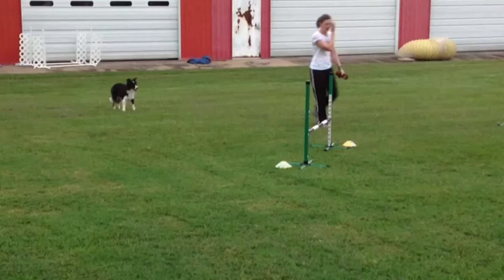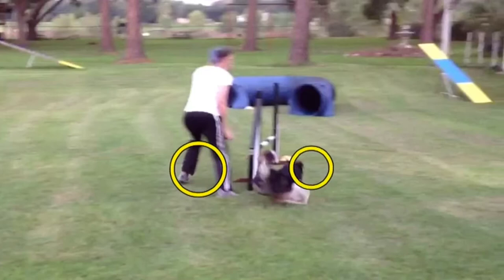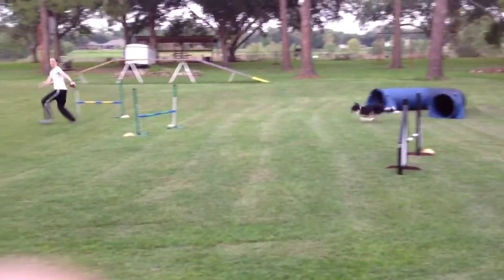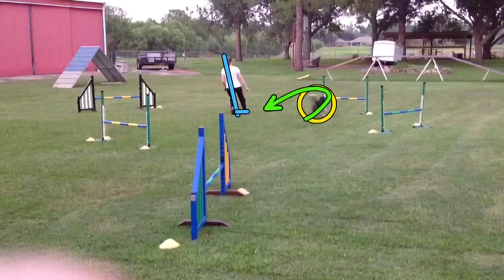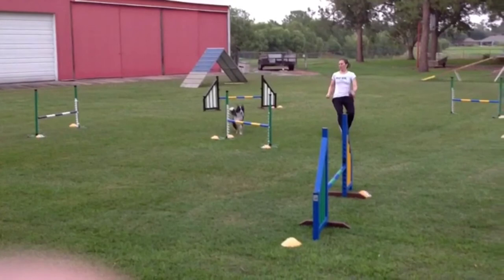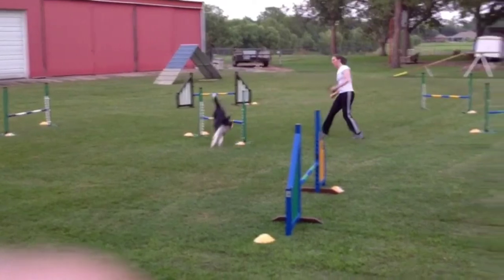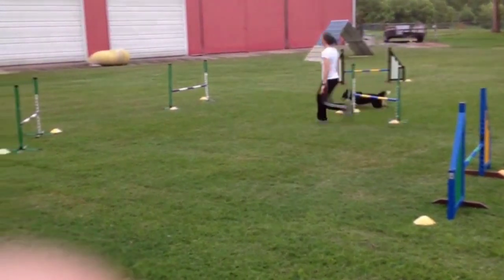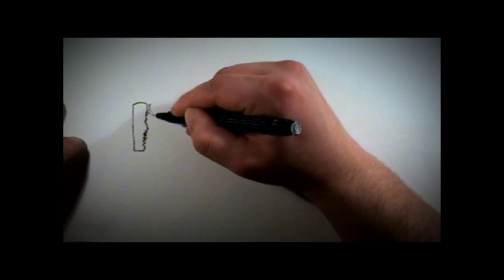Course for Bad Dog Agility / Agility Nerd Dual Blog Post